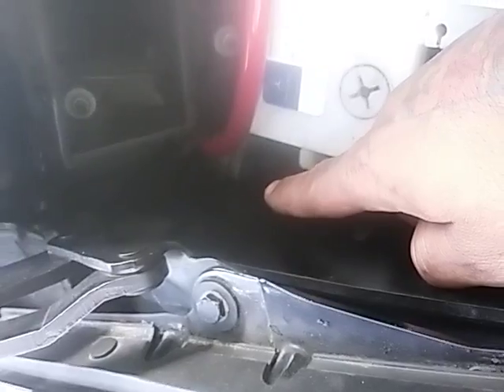2002 mercedes c240 amp install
Install amp wire in mercedes